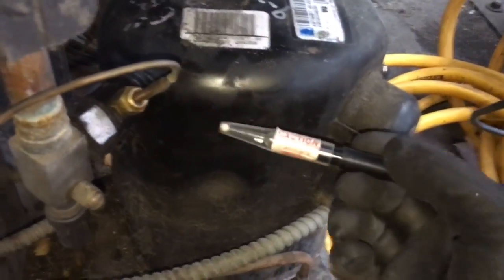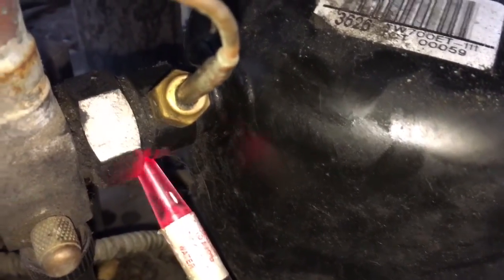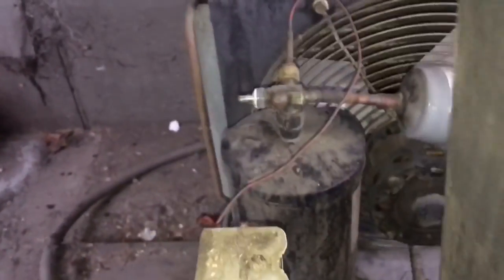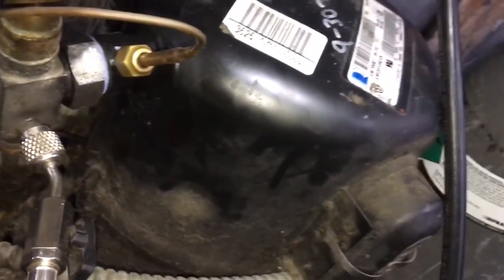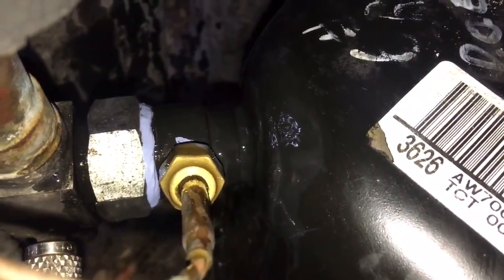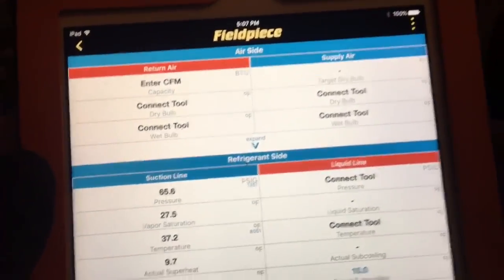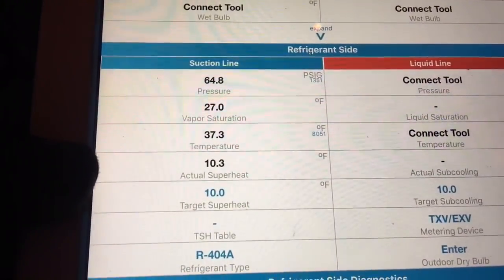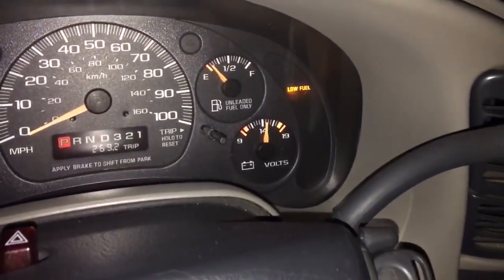Unit low on charge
Walk on low on charge, Fieldpiece job link probes in use.